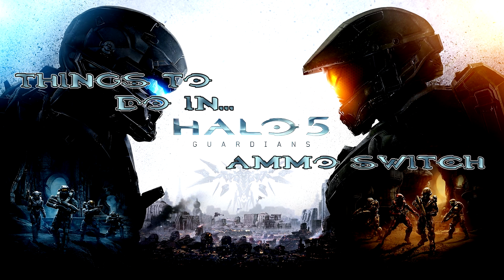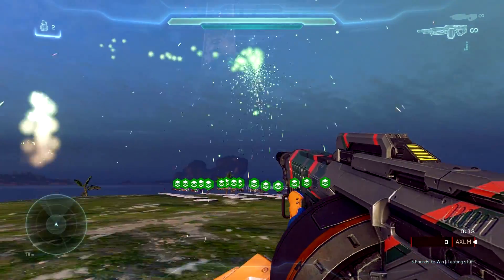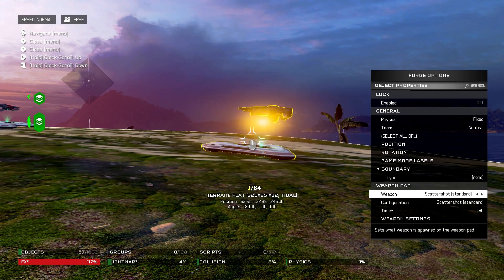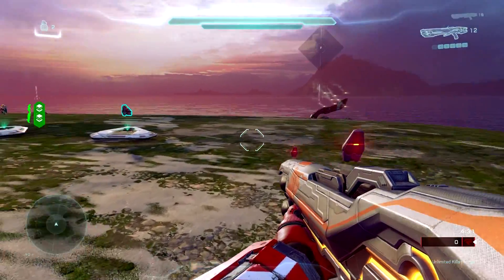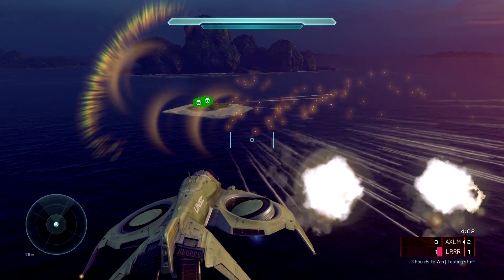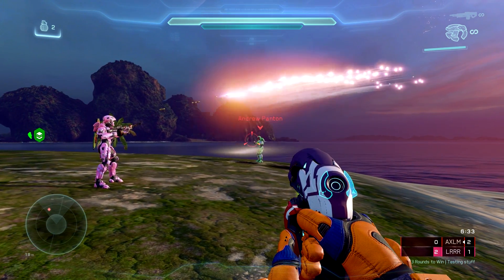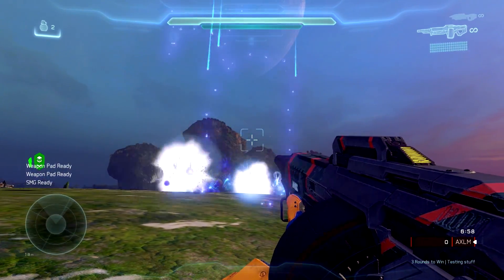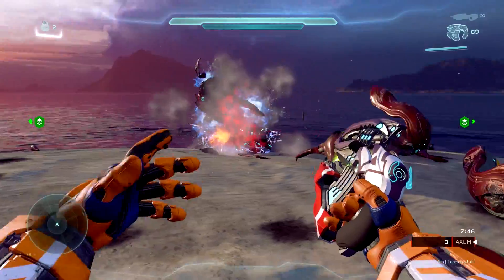Things to Do In: Halo 5 - Ammo Switch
Things to Do In.

About this video:
Halo 5 puts players through the horrors of war in space or something like that. To often players miss out on all the fun you really can have in a hostile situation. Like loading up a chain gun with explosives and just letting it go. Don't worry though, Matt and Trevor will show you how to do just that.